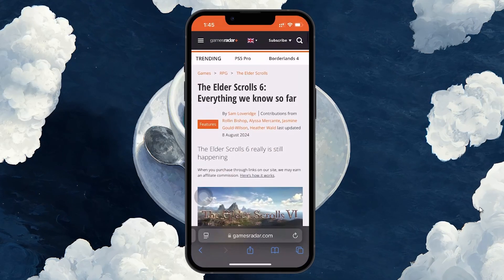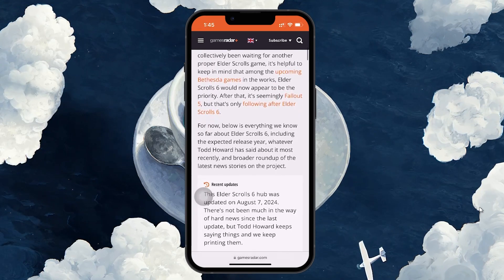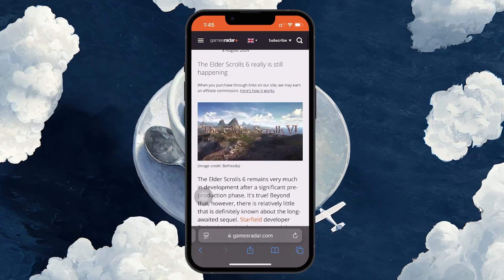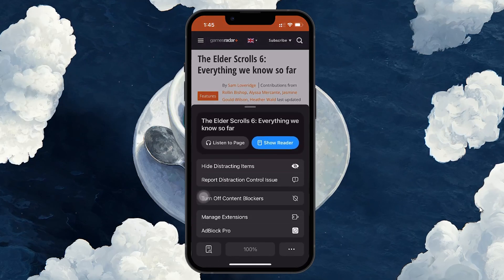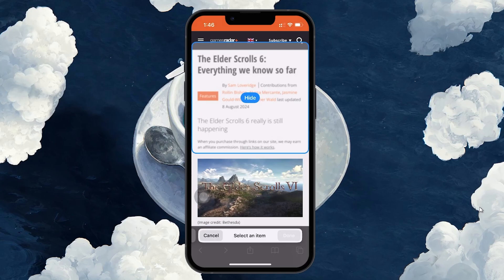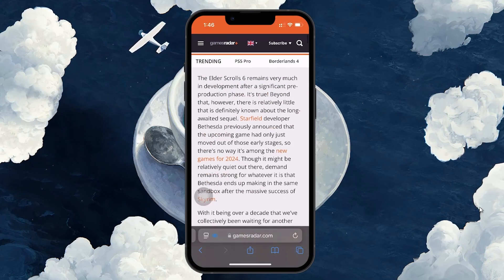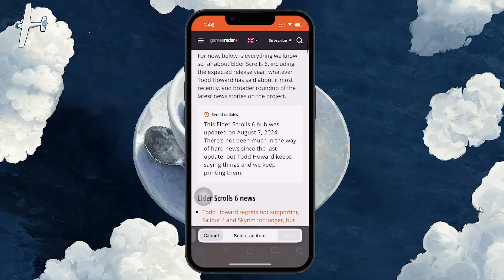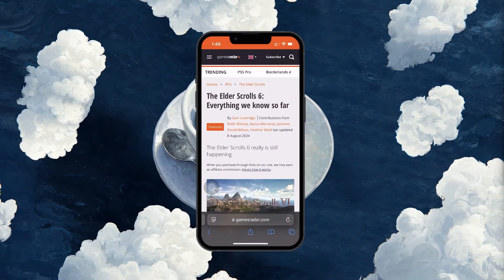How To Use Distraction Control in iOS 18 Safari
A short tutorial on using the Distraction Control feature in iOS 18 Safari to make your browsing experience more focused by hiding unnecessary elements from web pages.